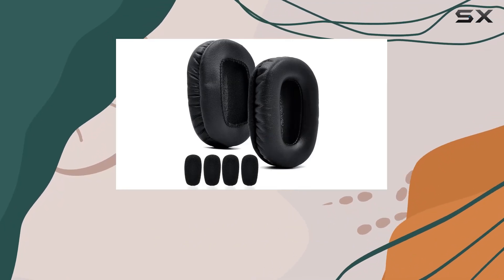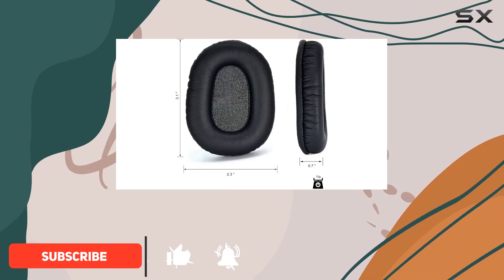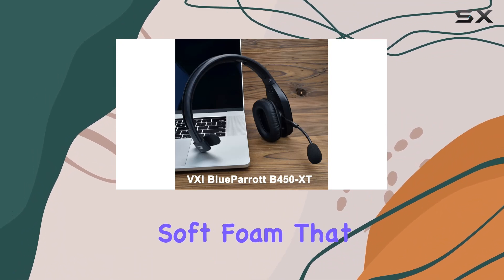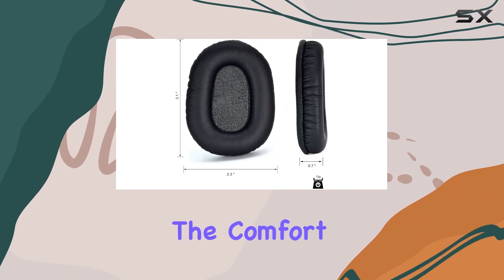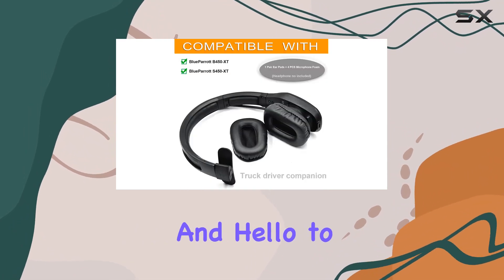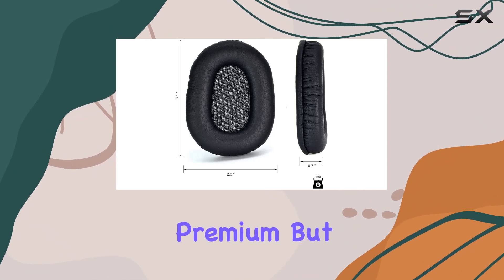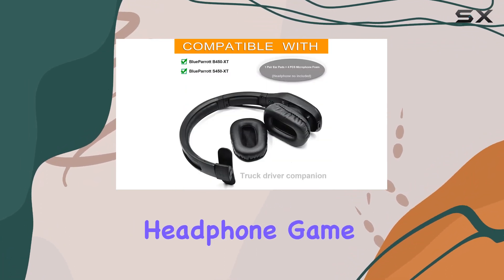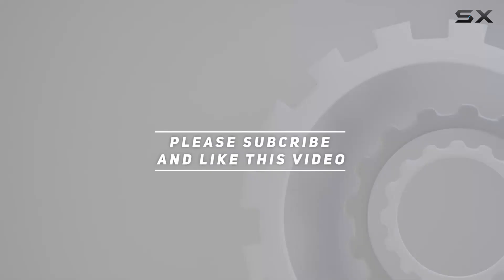Upgrade Your BlueParrott B450-XT: Ear Pads and Mic Foam Review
0:00 Intro
0:06 Review

Things that we mentioned in this video:
B450-XT Mod Kit Ear : B08P43NJYY